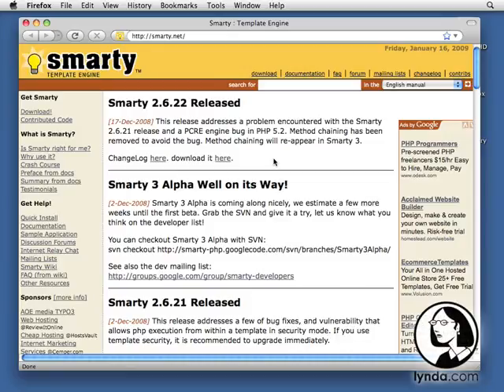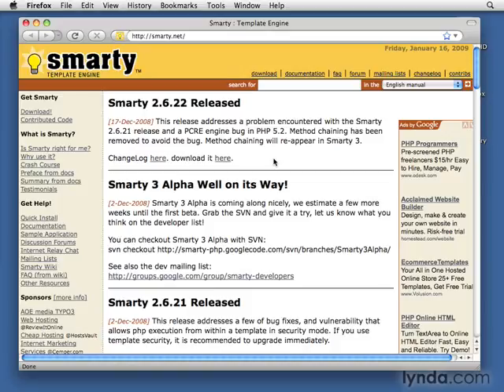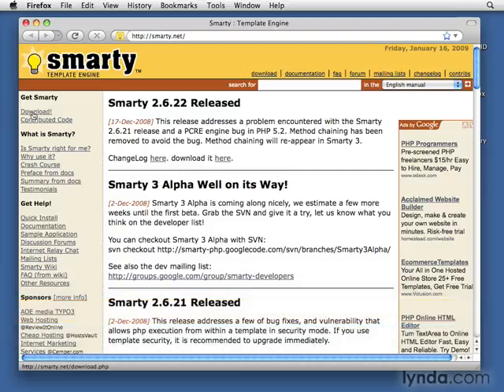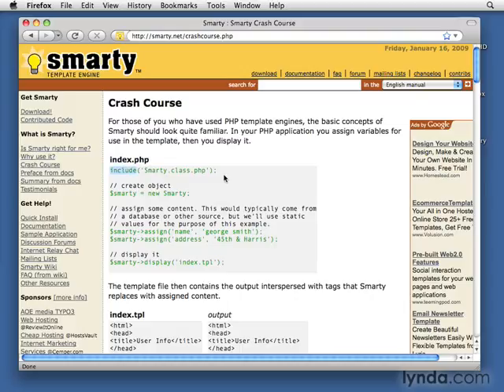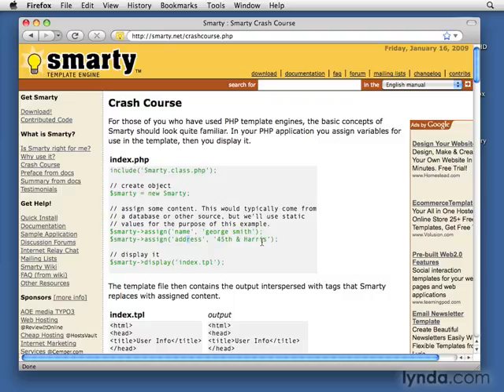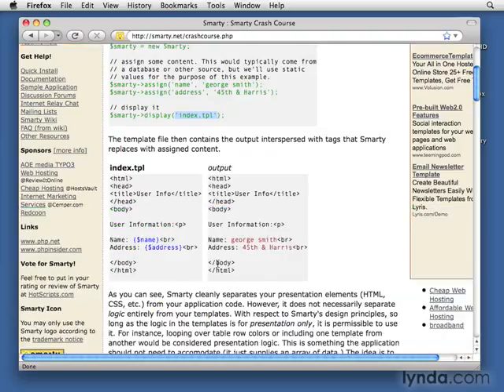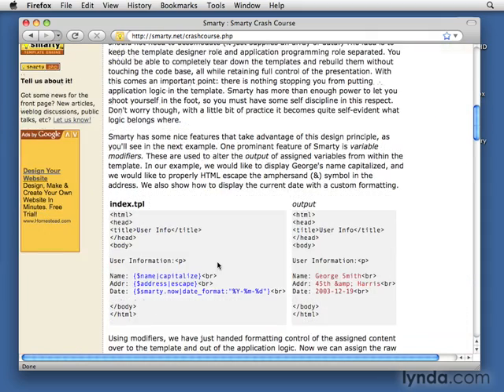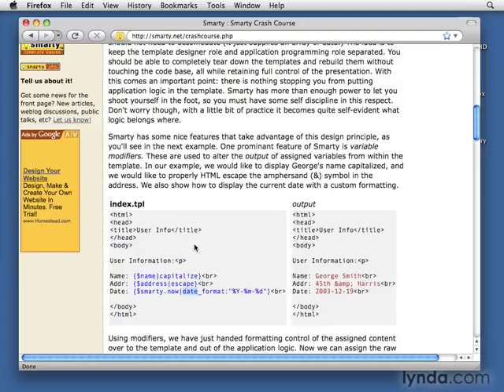php & MySQL Beyond 97